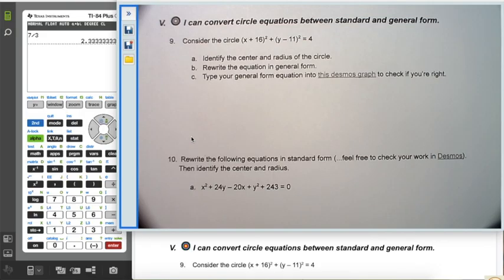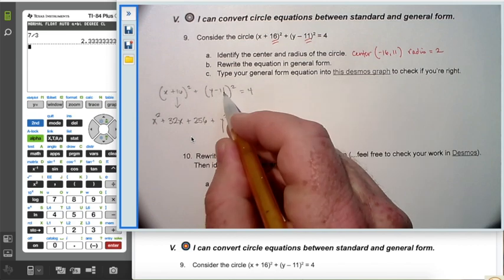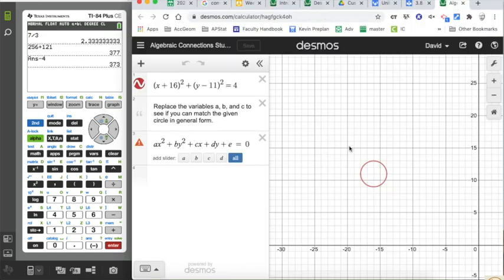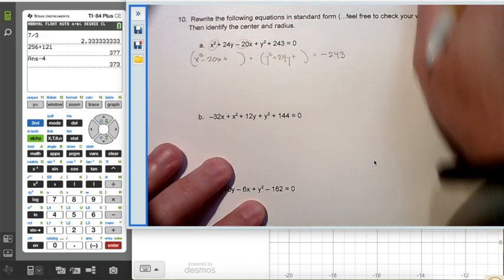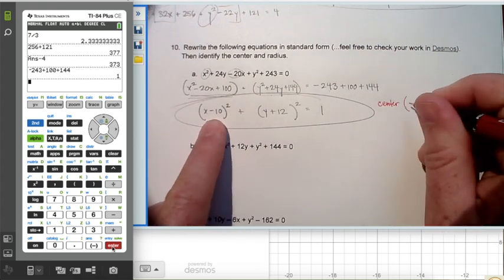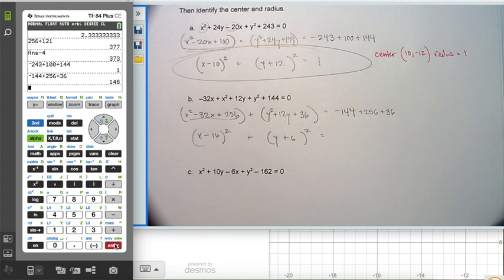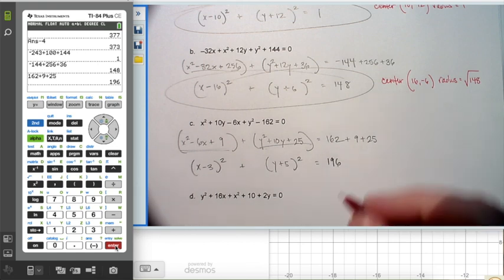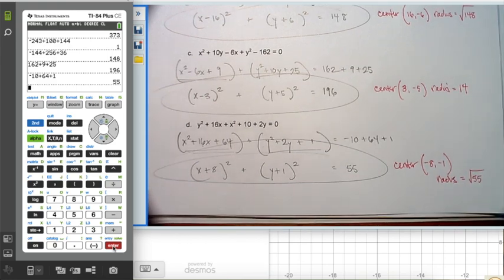Algebraic Connections Study Guide Topic V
Accelerated Geometry: Algebraic Connections Study Guide Topic V